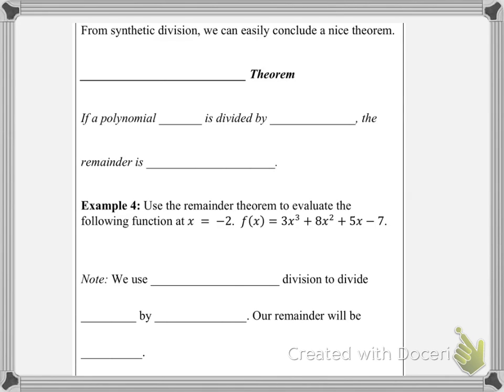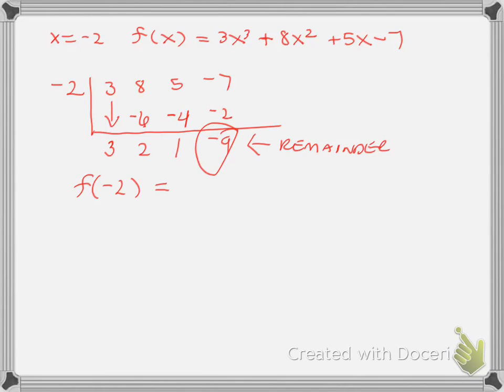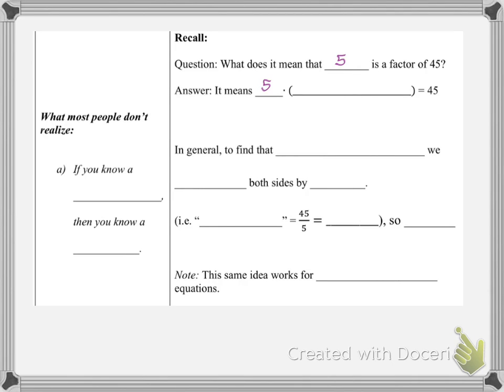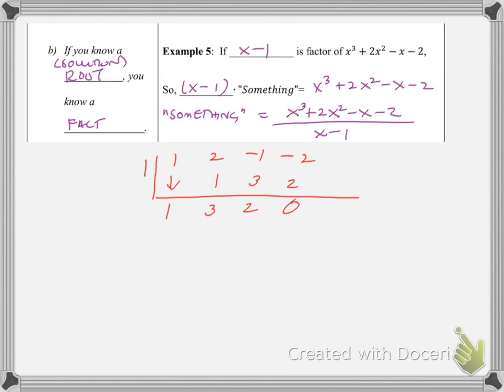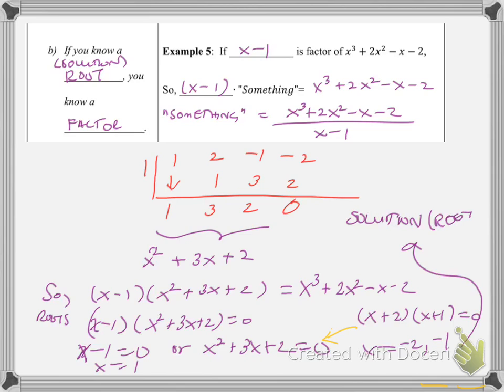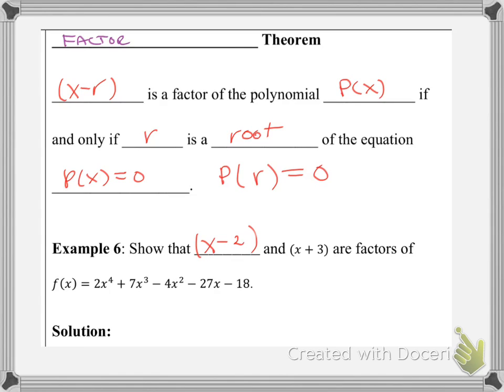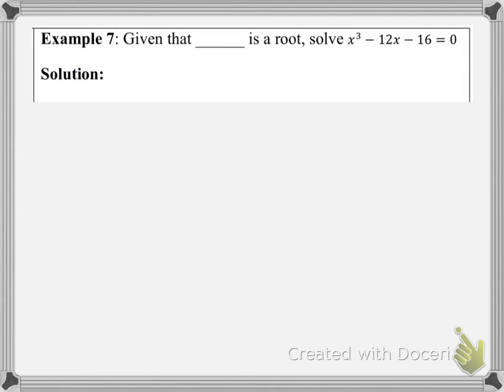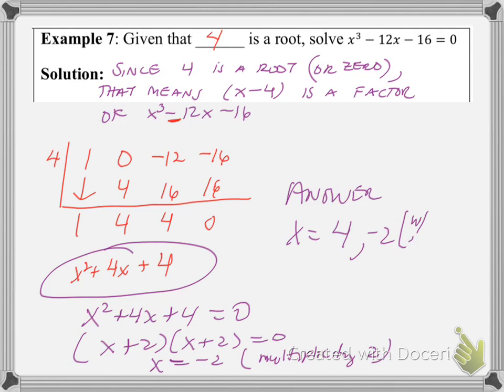Section 2.3 Part 2